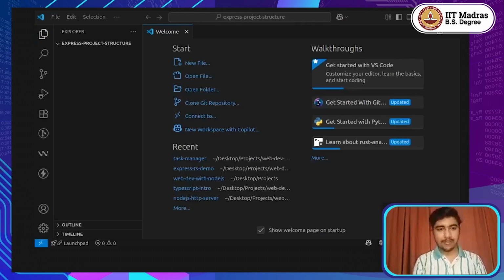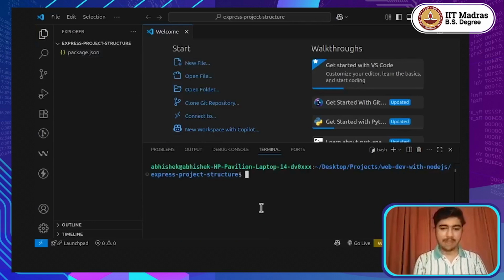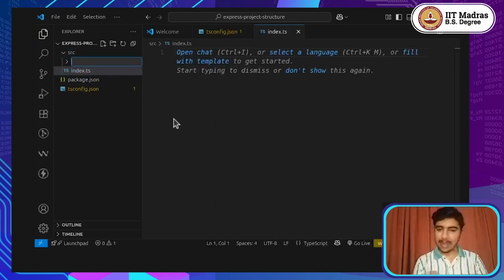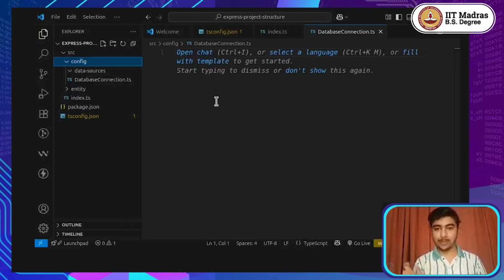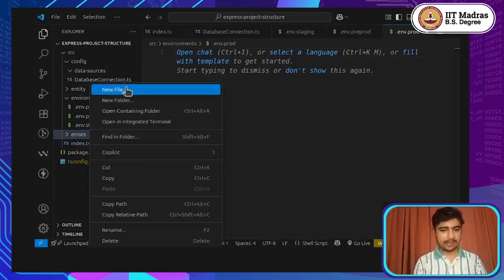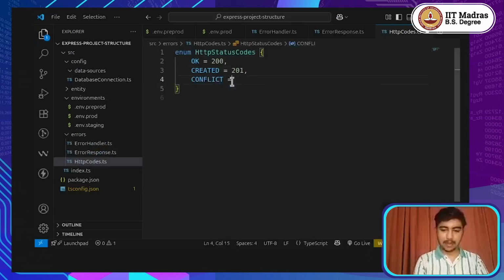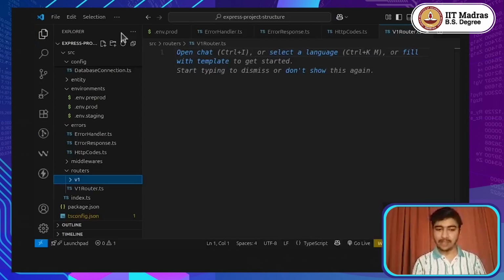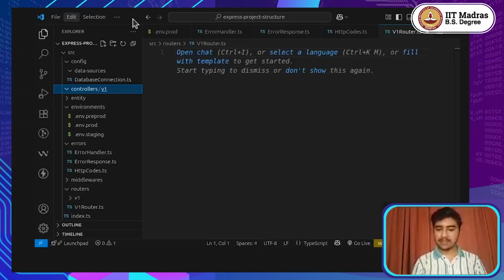W2_L1: Javascript syntax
Video Overview
 Unlock the essentials of JavaScript syntax in this focused introduction to ES6. Learn about variable declaration (let, const, var), scope, data types, difference between primitives and objects, how functions work, asynchronous patterns (callbacks, promises, async/await), and error handling with strict mode. Master language-specific ideas to write cleaner, more resilient code for modern development.